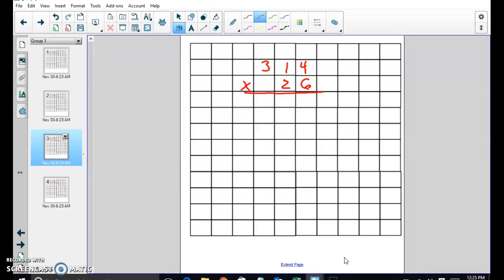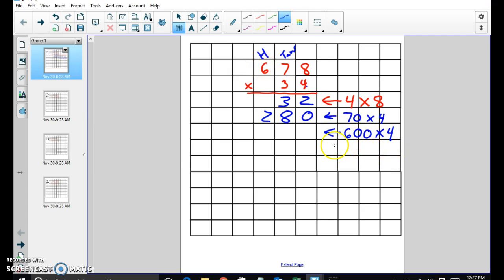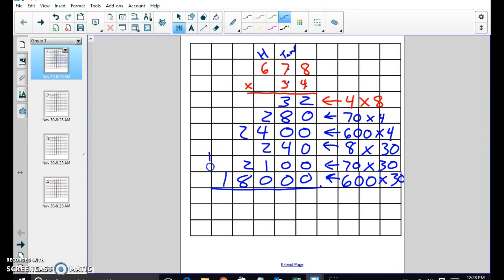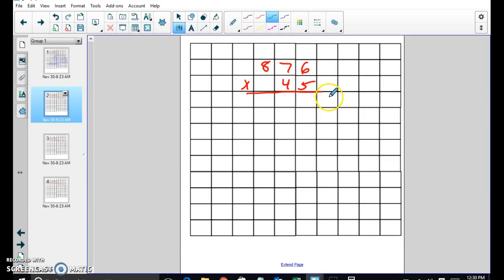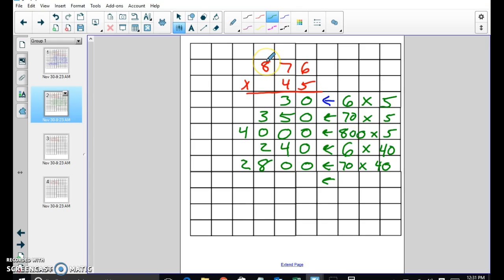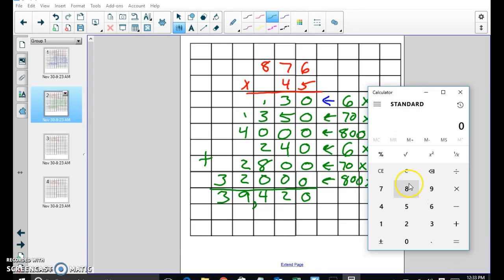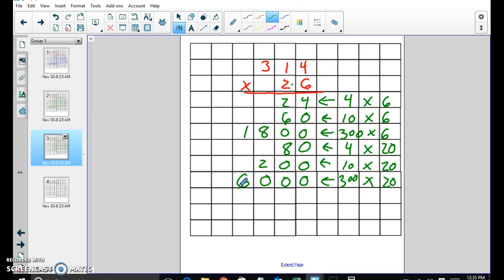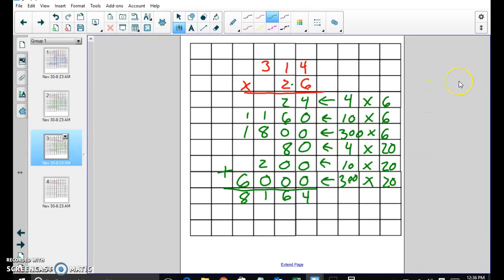3 by 2 - Partial Product